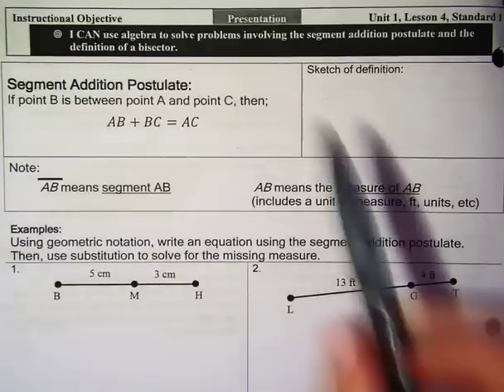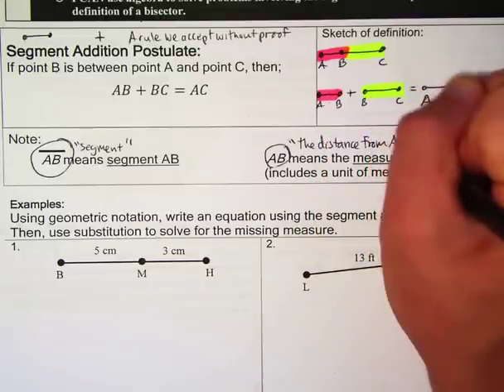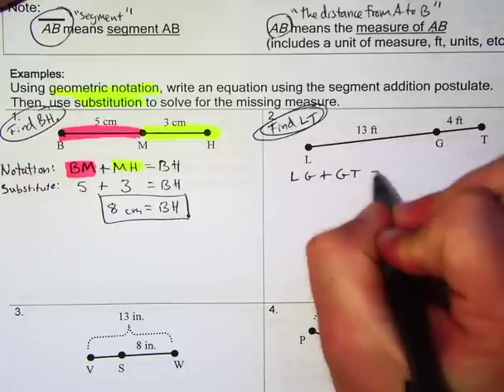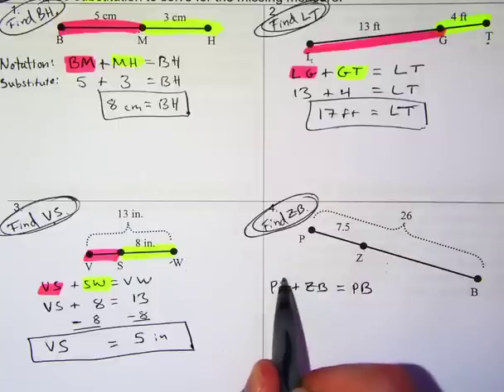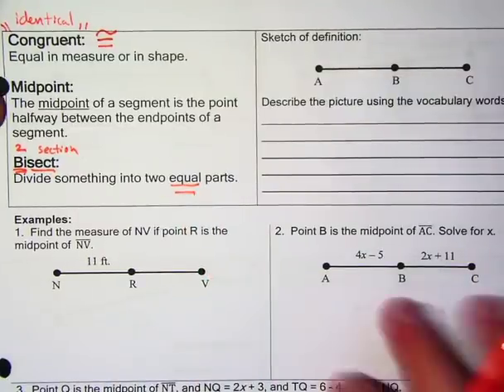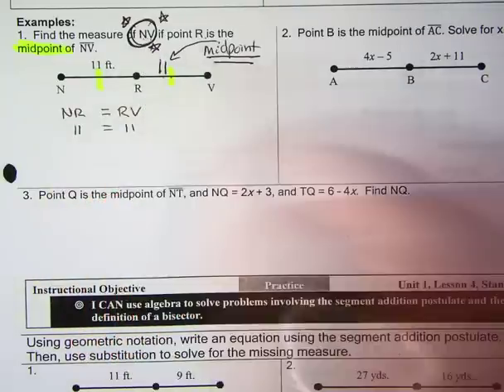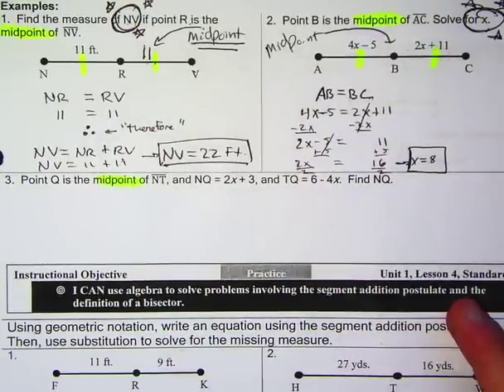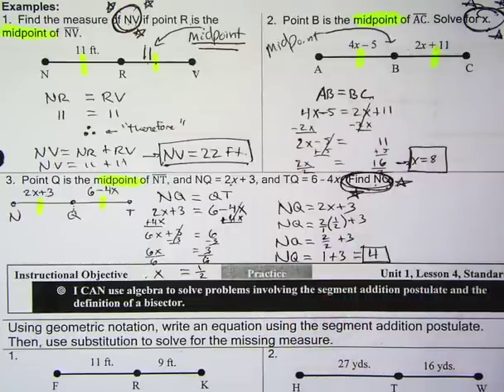Geo 1.04 - Segment Addition Postulate